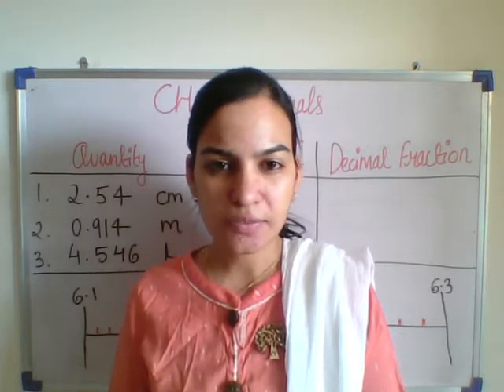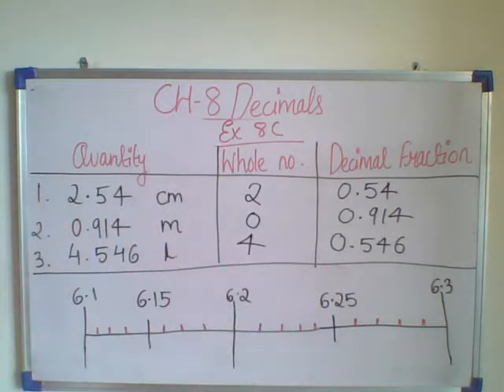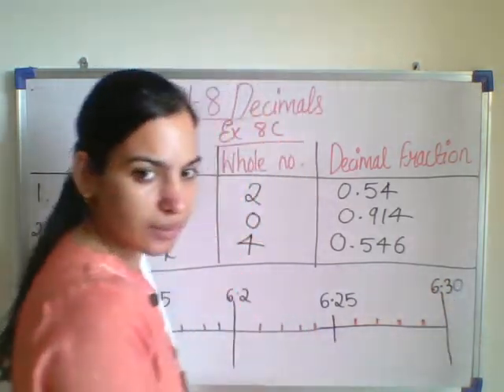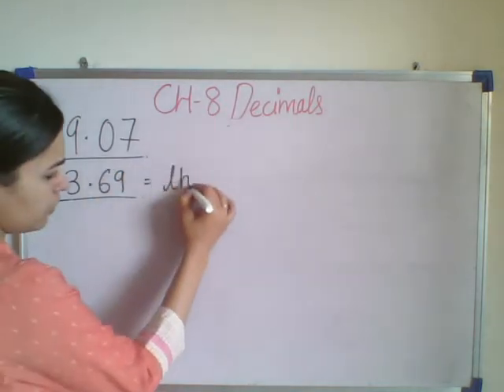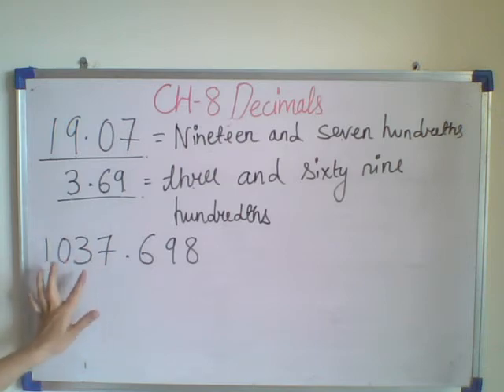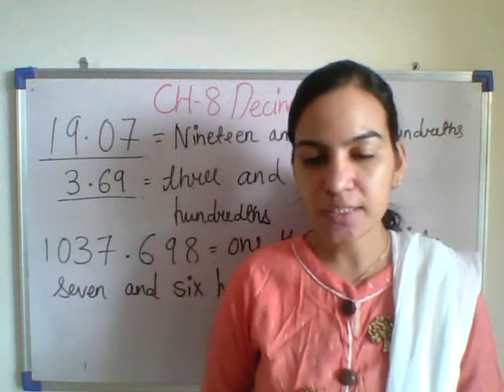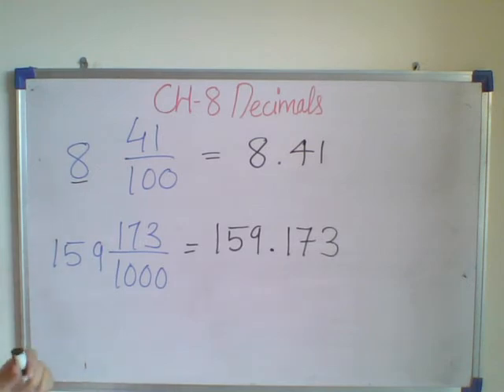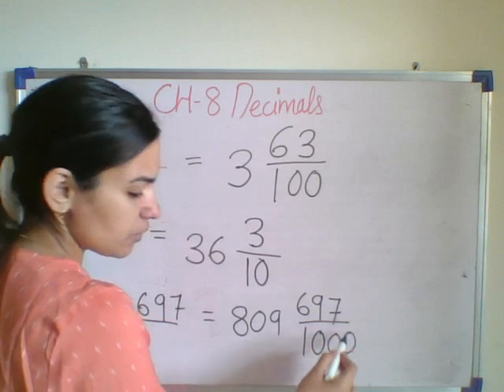4 Maths Ch 8 Ex 8C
4 Maths Ch 8 Ex 8C